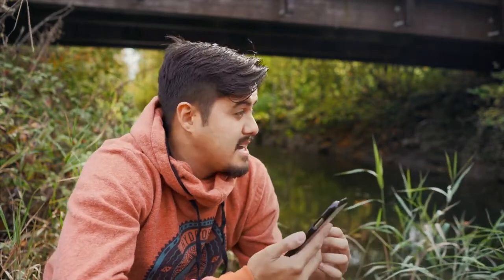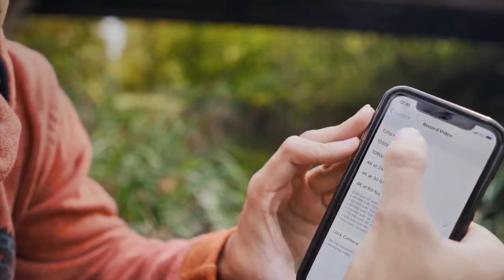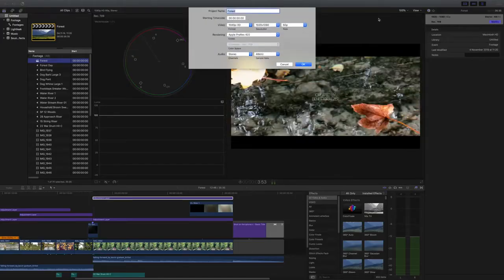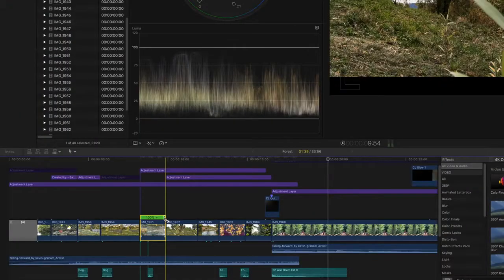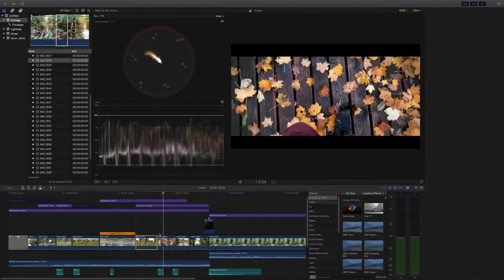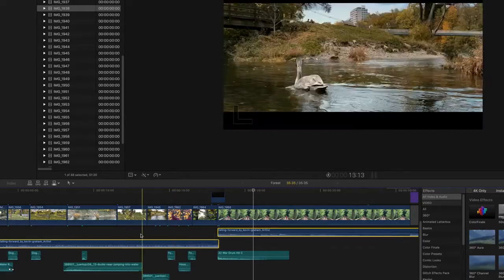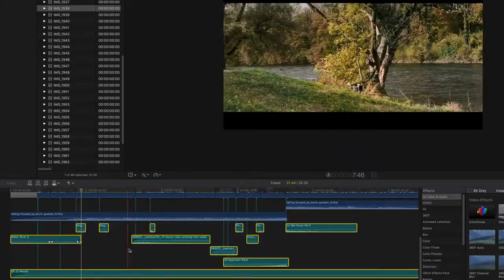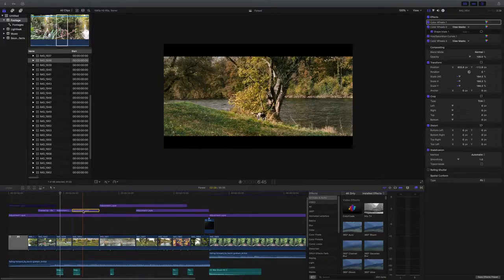Jinsi ya kushoot cinematic video kwa kutumia simu/smartphone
Jifunze jinsi ya kushoot Video yeyote ile cinematic videos, music videos, comedy videos, vlongs video n.k nzuri zenye quality nzuri kupitia simu yako ya mkononi smart phone Itazame video mwanzo mpaka mwisho kisha tupe maoni yako subscribe like Comment pia share

WhatsApp number
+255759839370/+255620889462